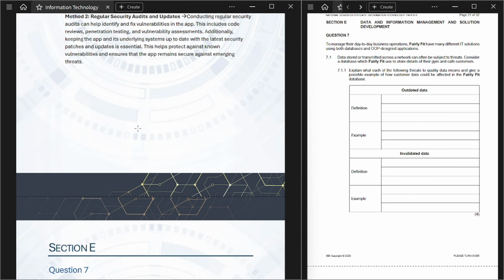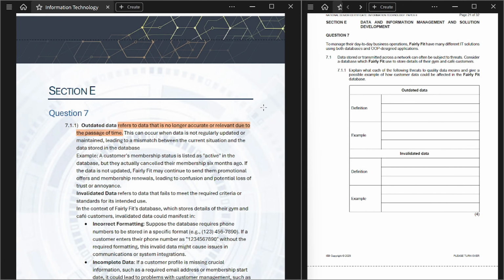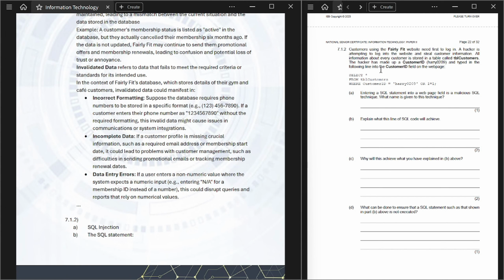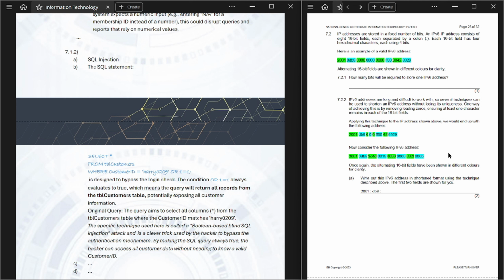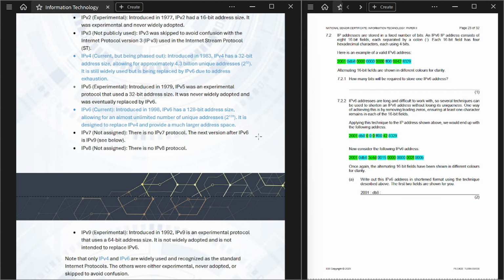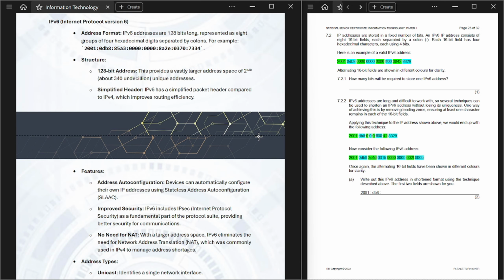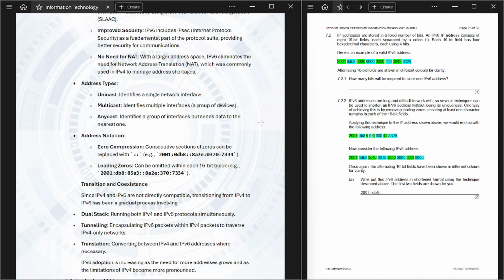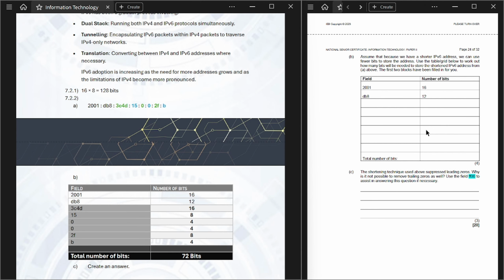IEB Info Tech P2 Nov 2023 (Q7)